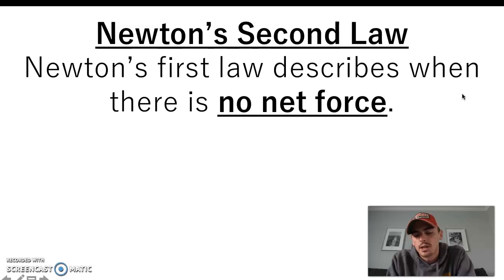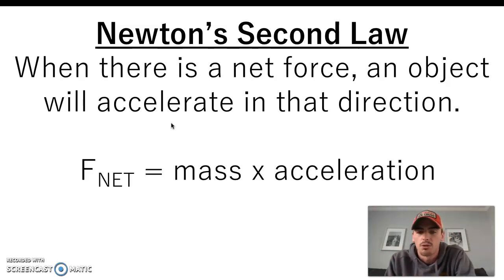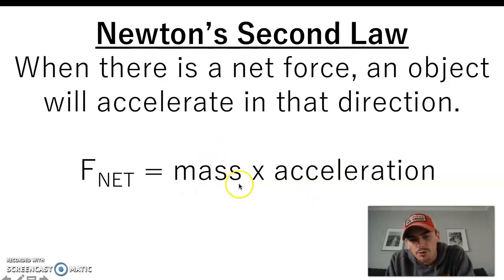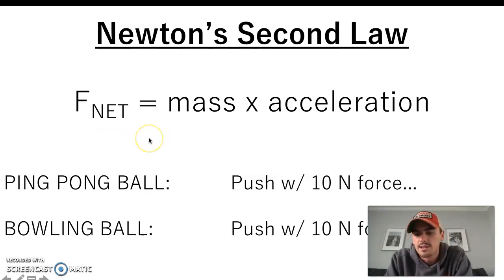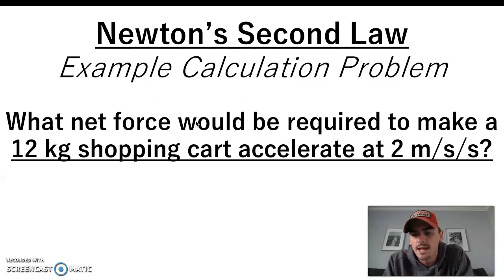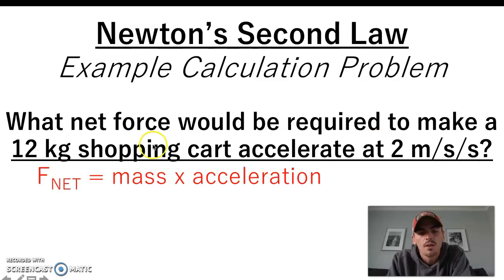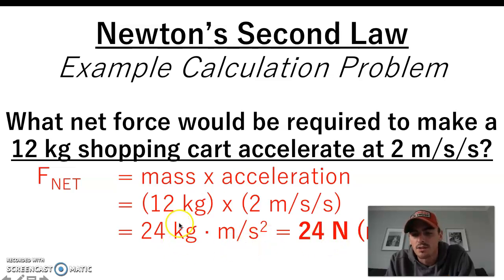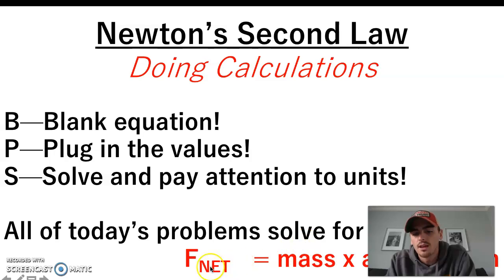Newton's 2nd Law